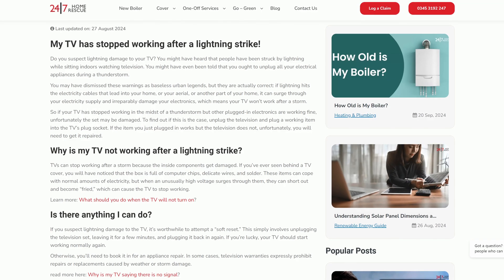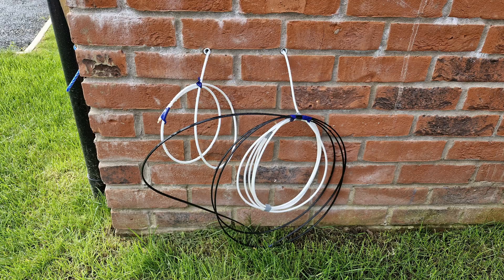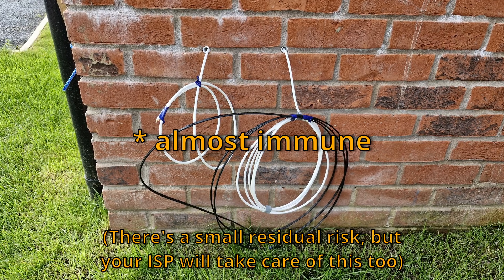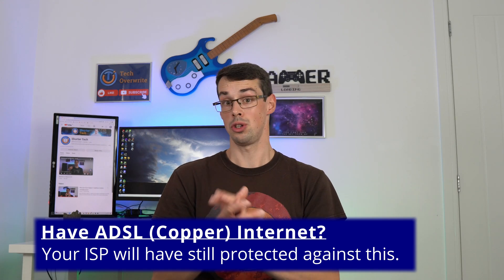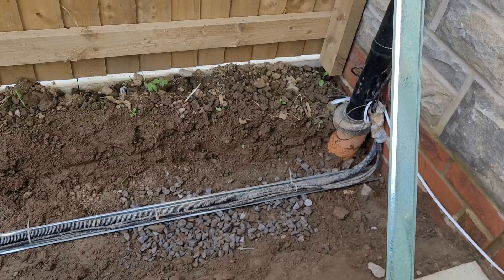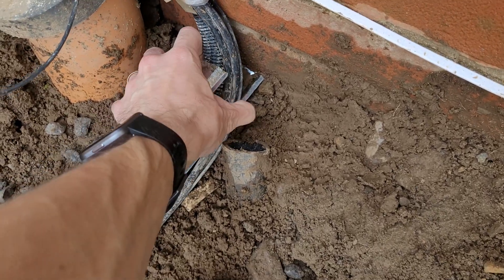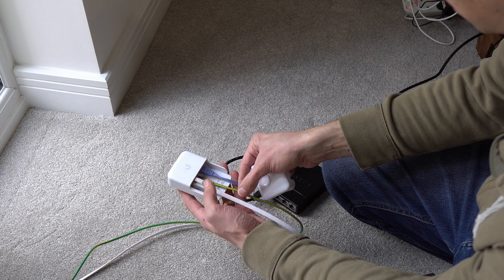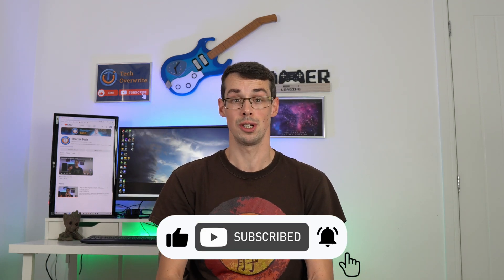Does Ethernet (Or Your Home Network) Need Surge Protection?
Power strips often have surge protection built into them, but do we need similar protection for our Ethernet cables and home network equipment? If not, why does Ubiquiti sell Ethernet surge protectors?

I answer these questions and more, along with discussing where you DO and do NOT need to 'surge protection' your home network cables and equipment.